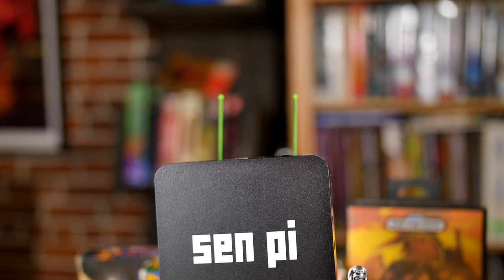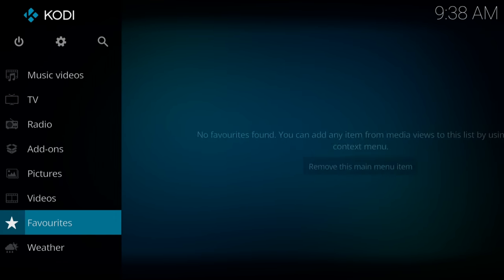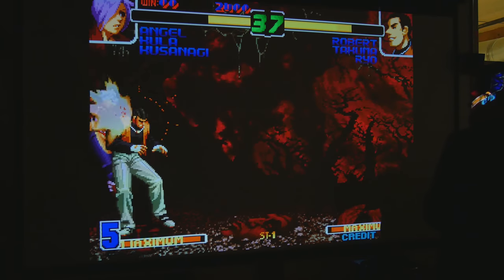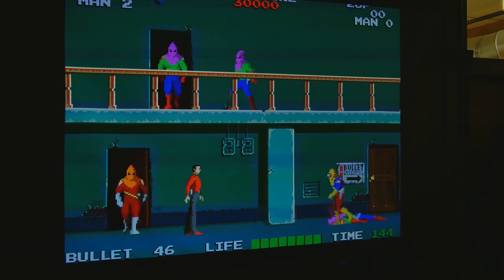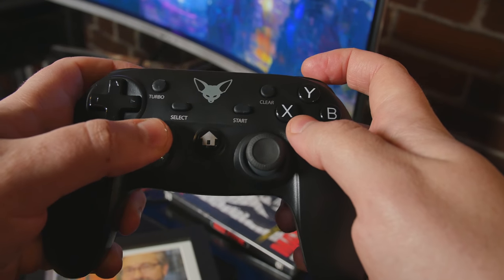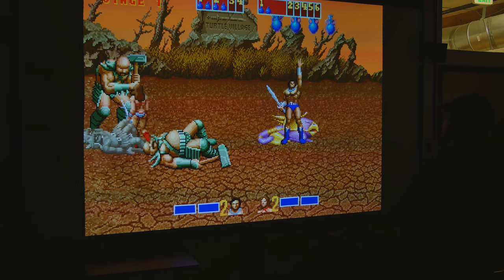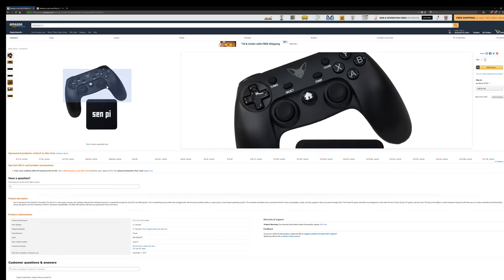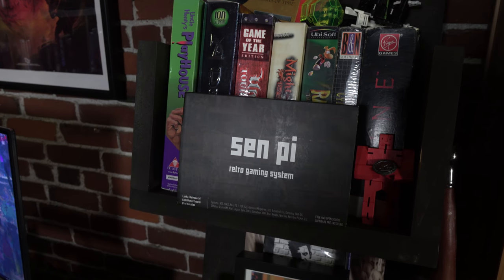Sen Pi: Our Retro DIY Console is Here | Play SNES, N64, PS1, GBA, Neo Geo, Arcade, Atari, Etc.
Note, we have spoken to the Libretro team and will be removing the software.  We will do a tutorial so everyone knows how to get it installed. Info